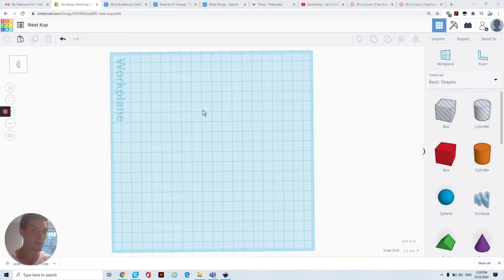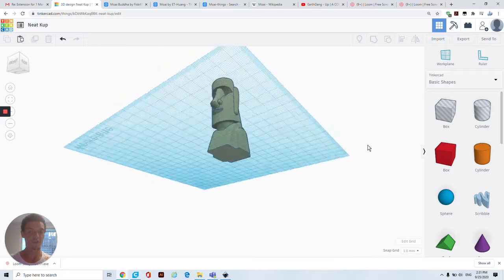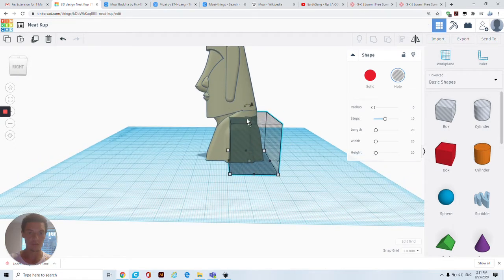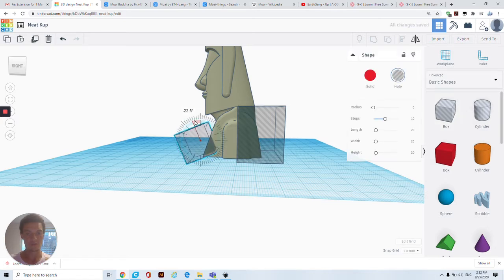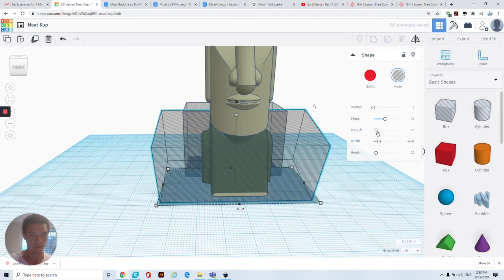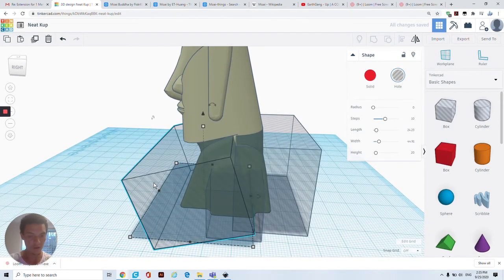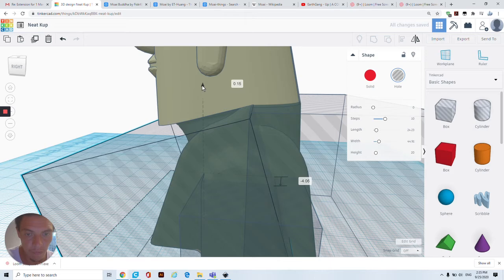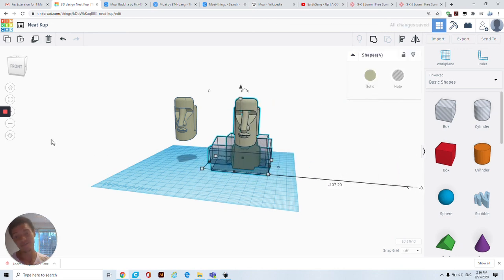Bobble Head tutorial part 1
Making your own bobble head in tinkerCad